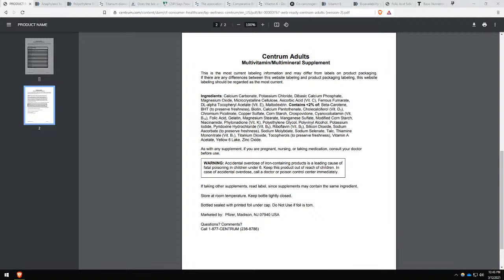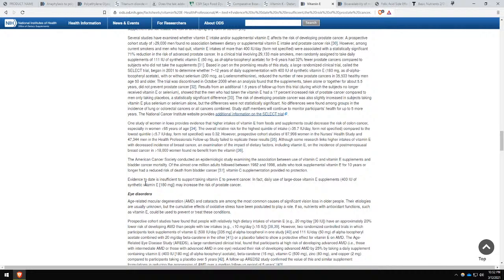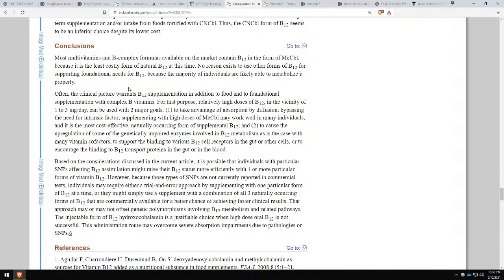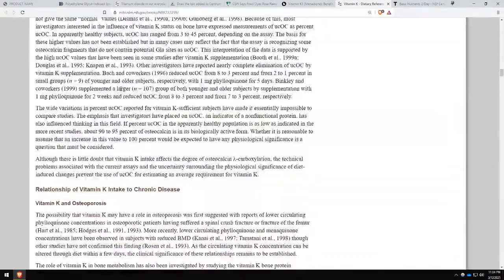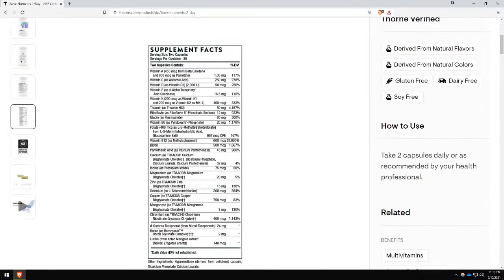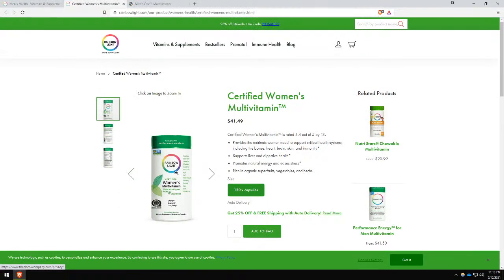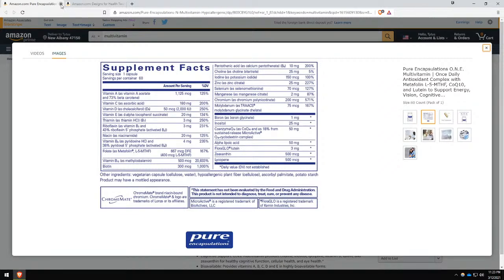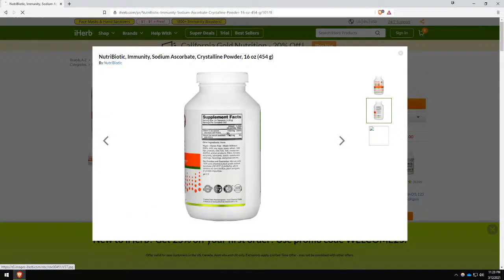You Will Be Healthier NOT Taking Your Cheap Multivitamin!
John Brisson discusses issues with cheap multivitamins.

Fix Your Gut Kindle version

If you would like to donate to the Fix Your Gut YouTube channel through PayPal you can